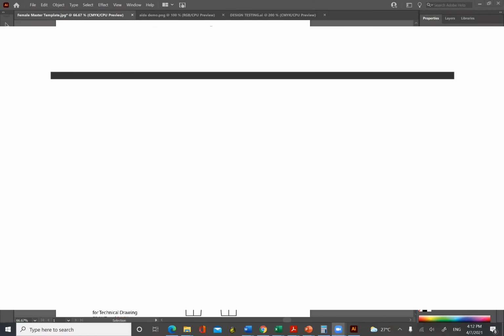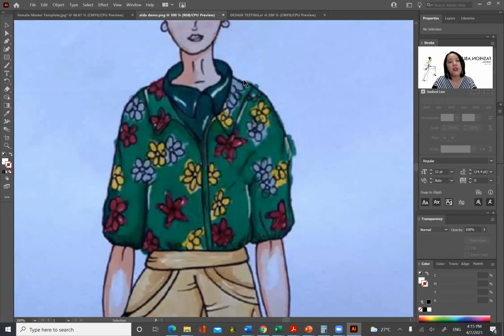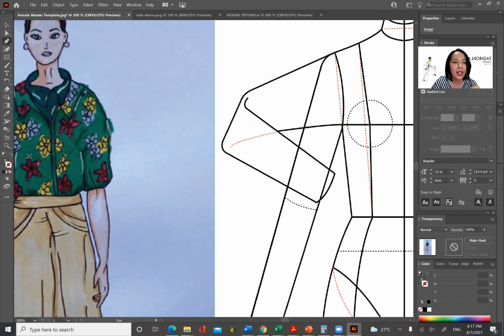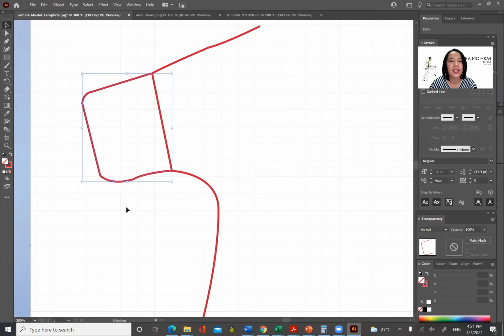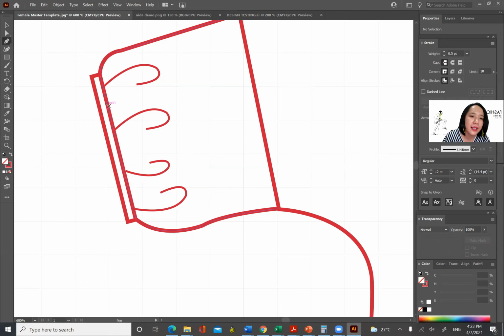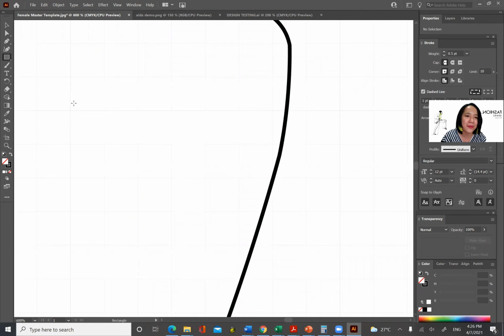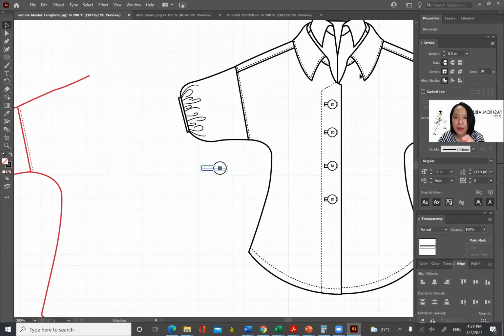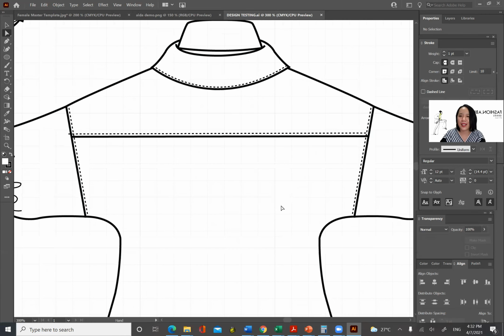Drawing Fashion Design Flats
Hello all! This is a step-by-step guidance on how to translate your design (in drawing form) into Fashion Design Flats (sometimes called Technical Drawing).

There are many ways and many tools that can be used to draw fashion flats. This is part of my tutorial for the reference of my dear students. Enjoy!